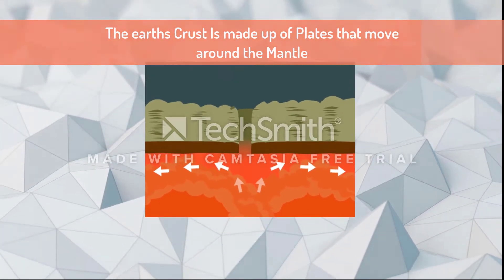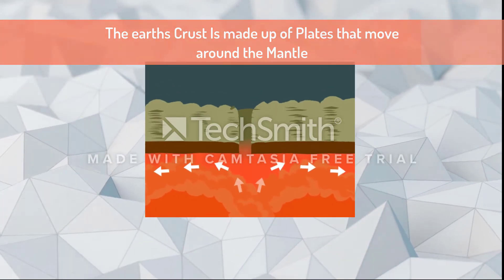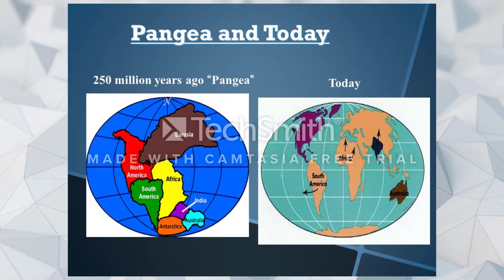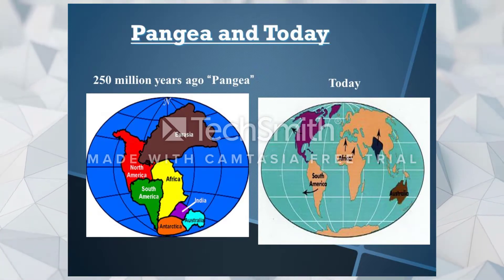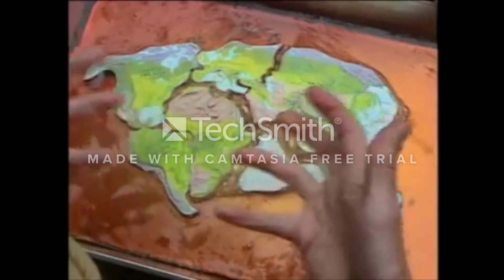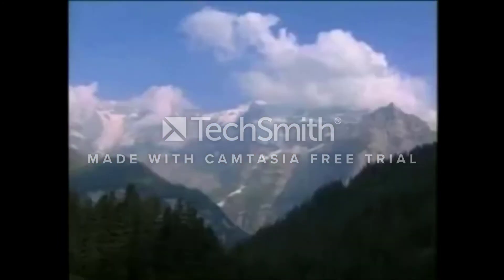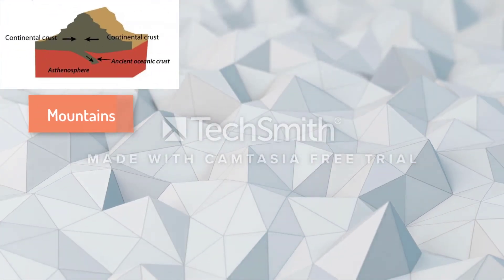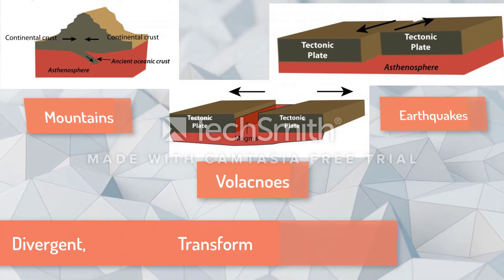Fourth Grade- Tectonic Plates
Tectonic Plates and Pangea for Fourth Graders